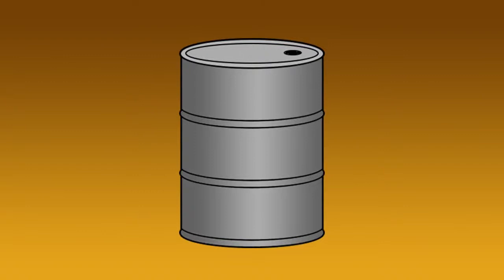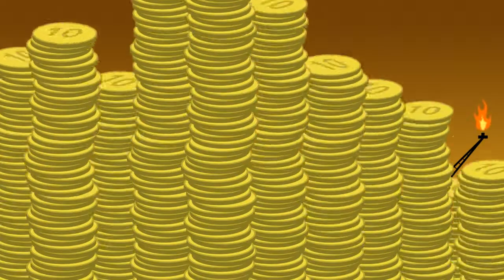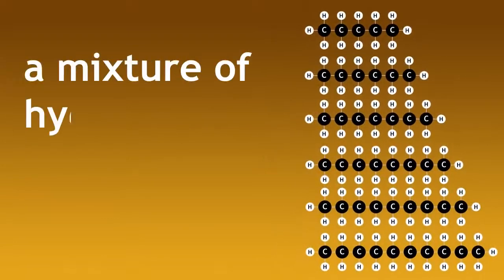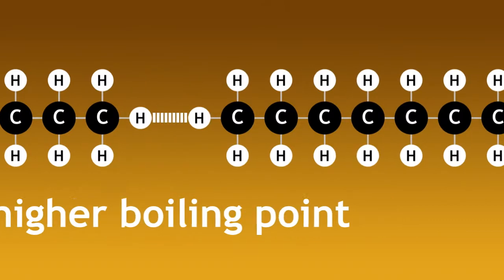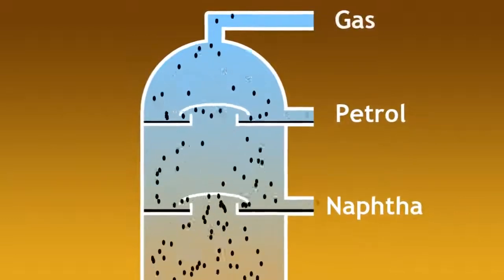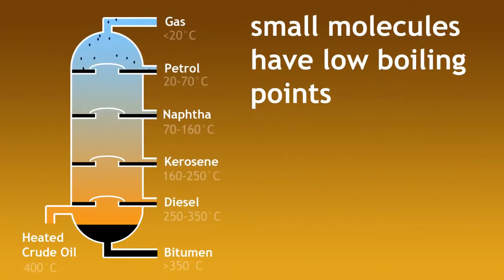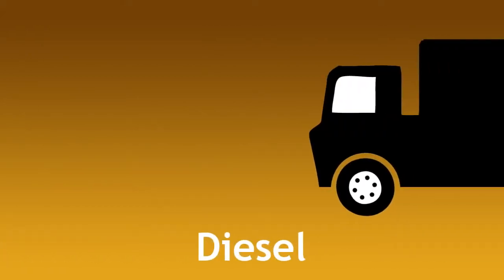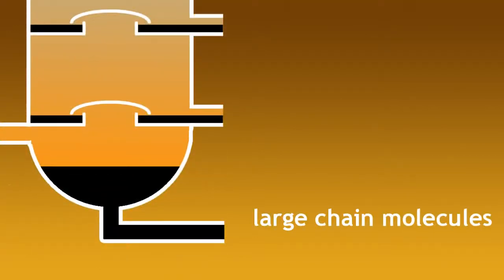Fractional Distillation The Chemistry Journey The Fuse School